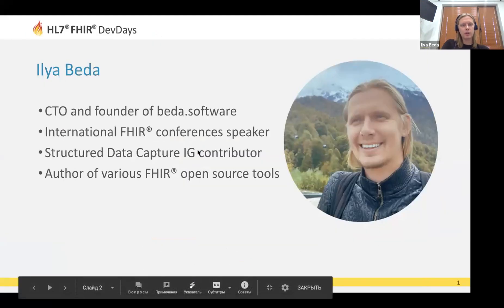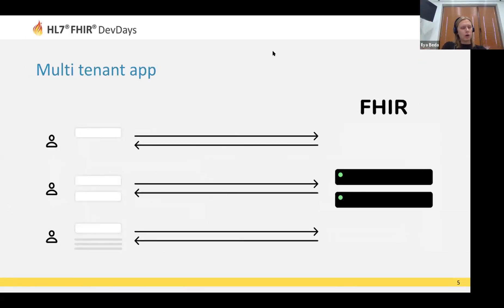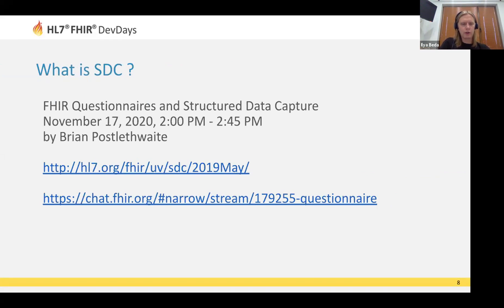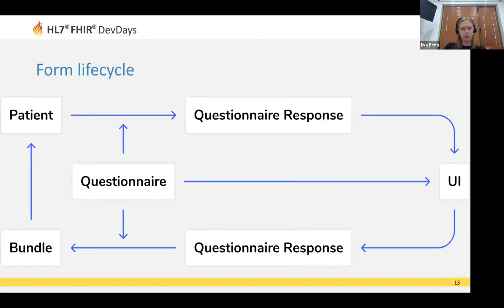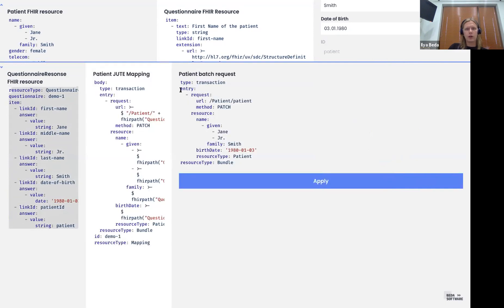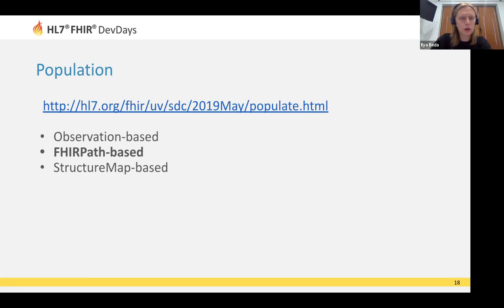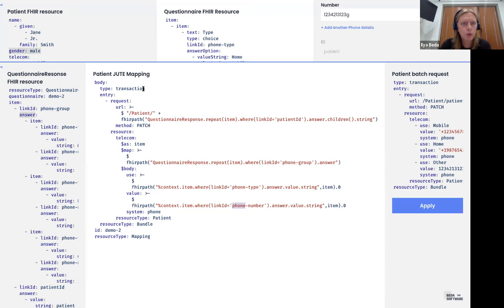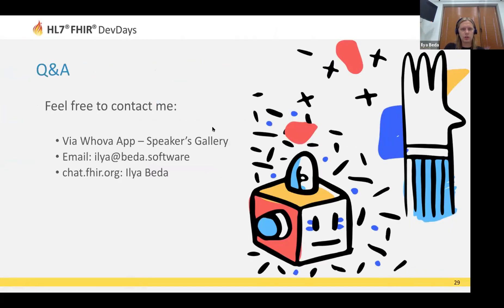Ilya Beda - Customisable Universal Forms | DevDays November 2020 Virtual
On the last two FHIR connectathons, Ilya Beda worked on the SDC track. As a result, he developed an open-source project that implements some features of SDC.
In this session he is going to demonstrate at least $populate, $expand and $assemble operations.